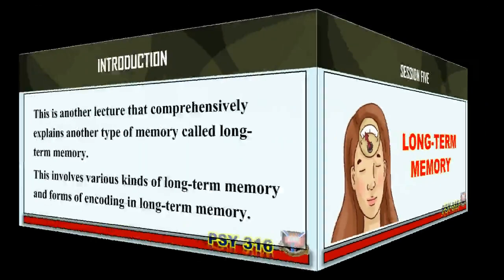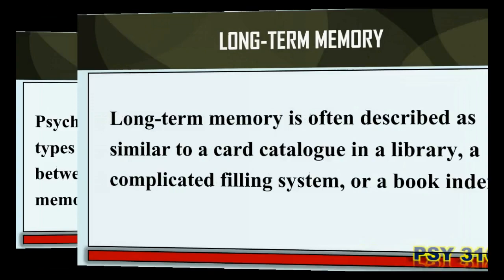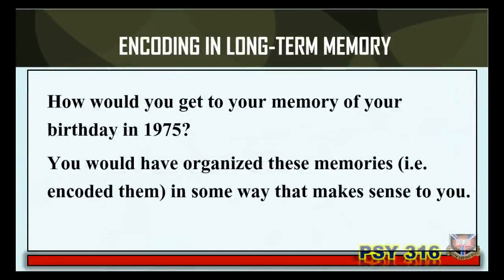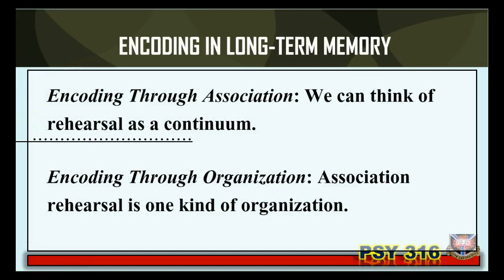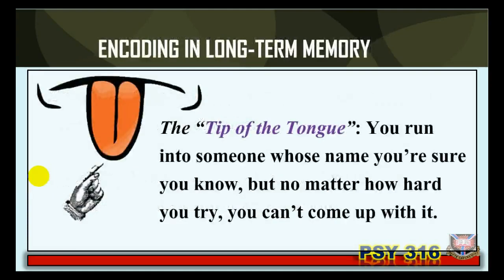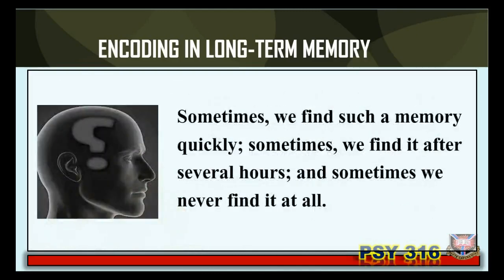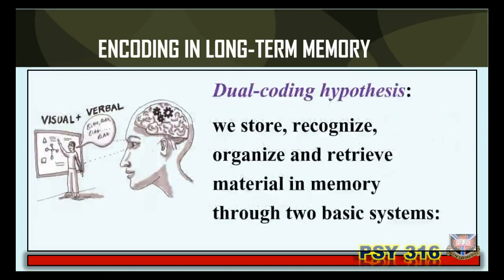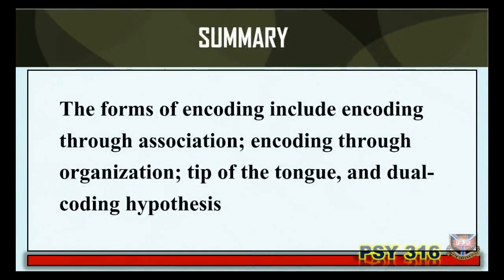PSY 316 SST 5